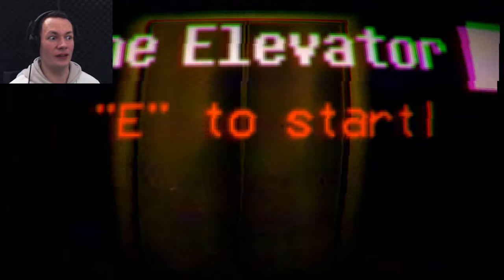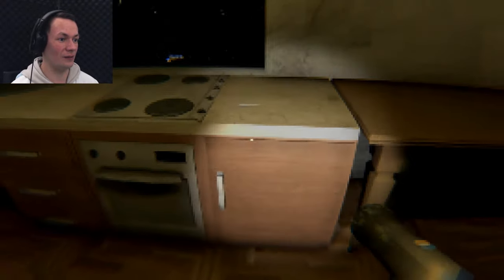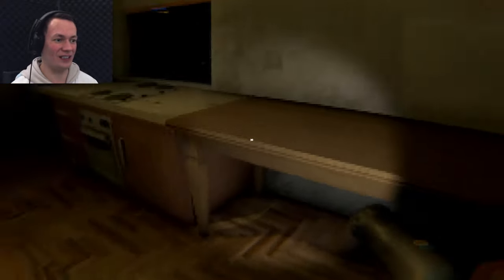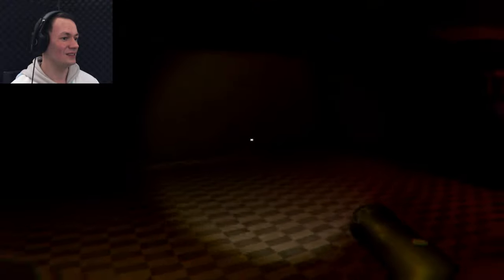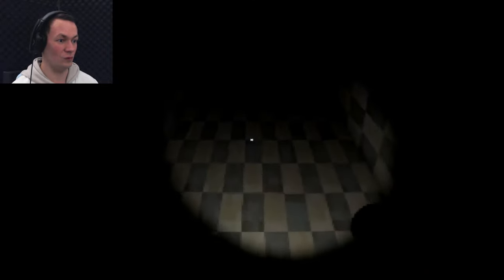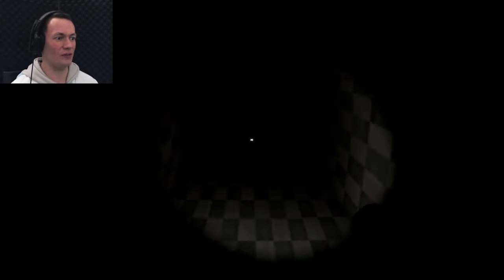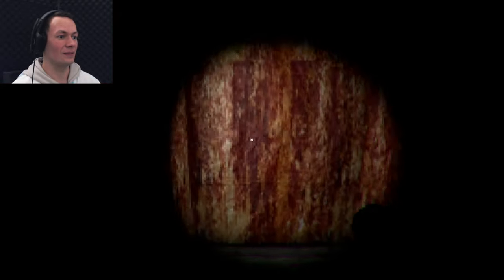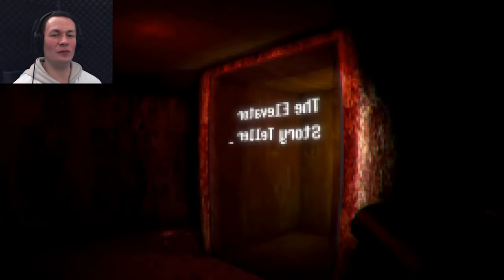The Elevator (Smoking Kills...Obviously!)